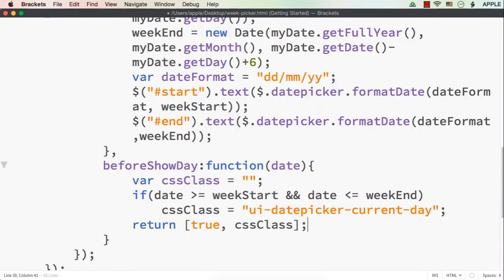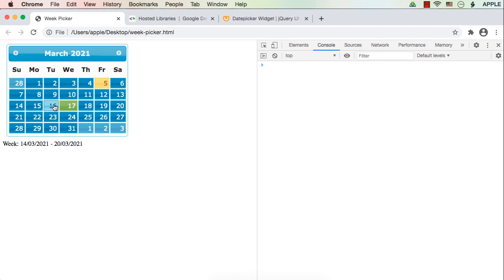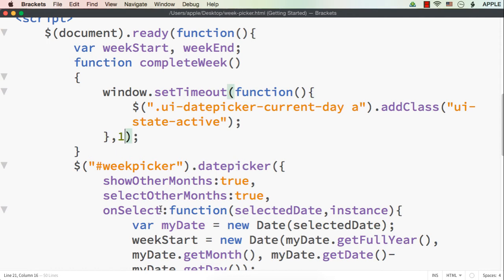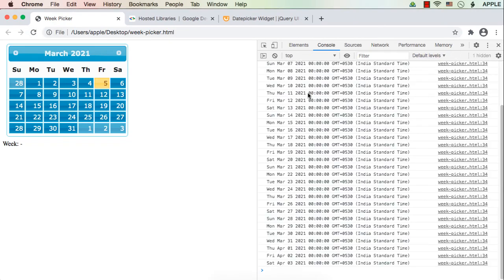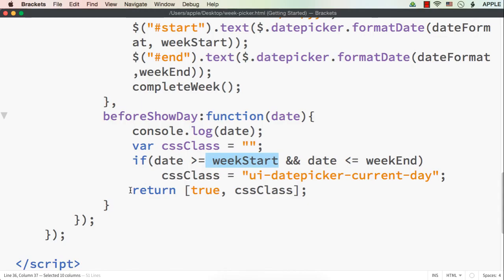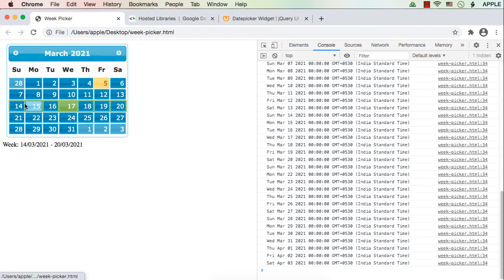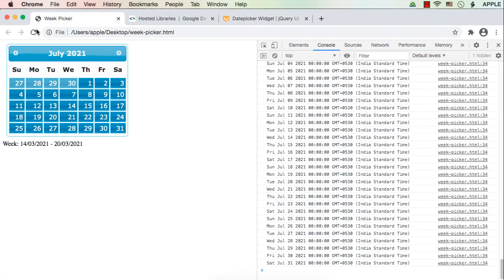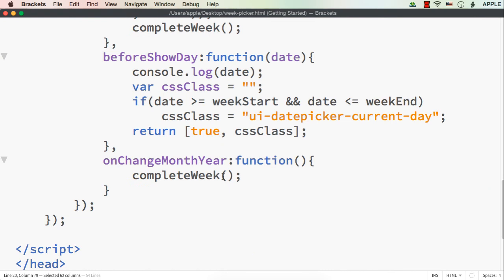jQuery UI Week Picker: Develop A Week Picker using jQuery UI's Datepicker Widget - Part 3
jQuery UI Datepicker: Develop A Week Picker using jQuery UI's Datepicker Widget - Part 3

In this video, you will learn how to develop a week picker using jQuery UI's datepicker() widget.